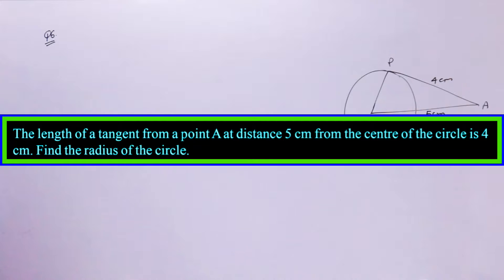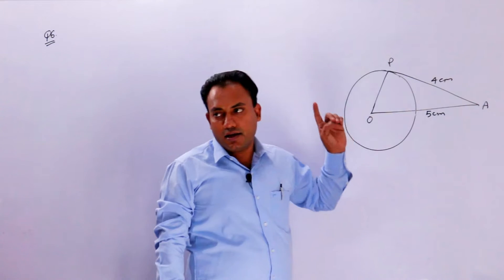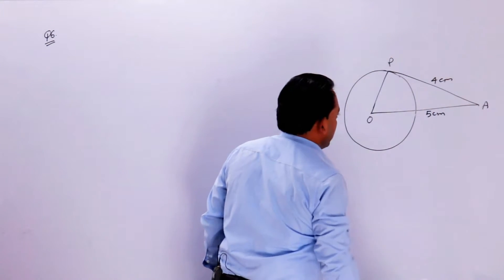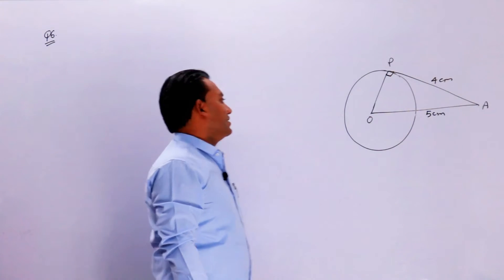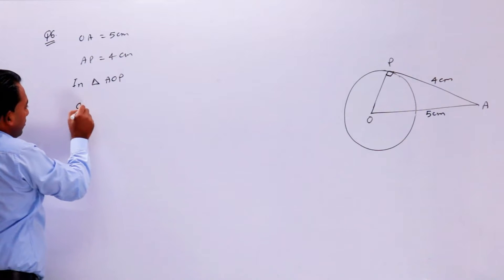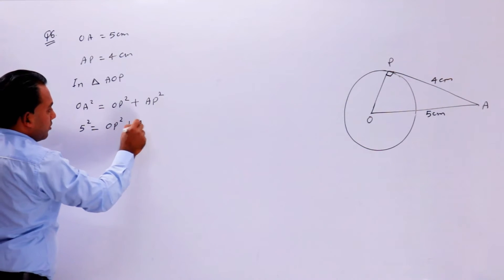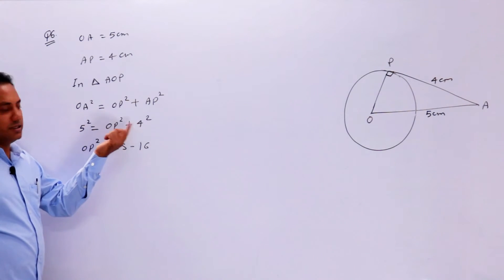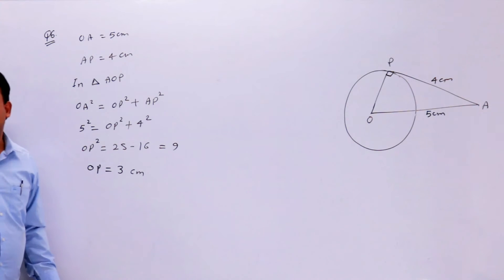EXERCISE 10.2 CLASS 10 QUESTION 6 || CIRCLES CLASS 10 || MFC 10